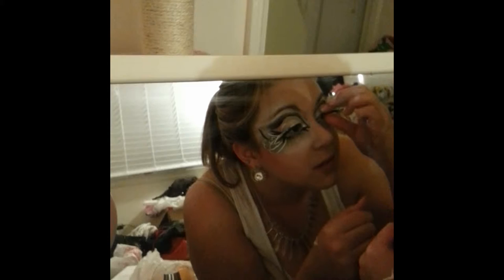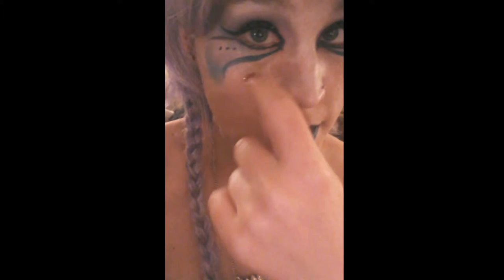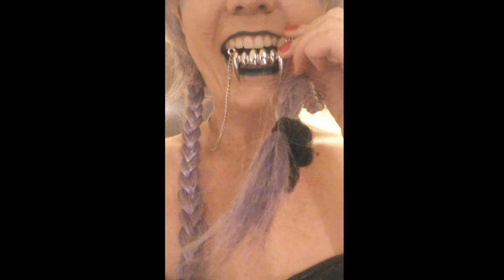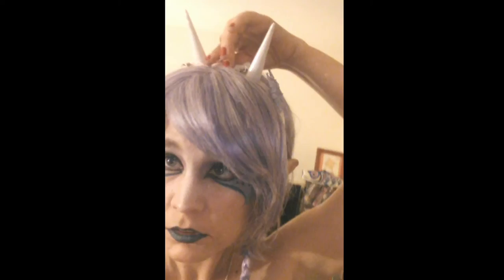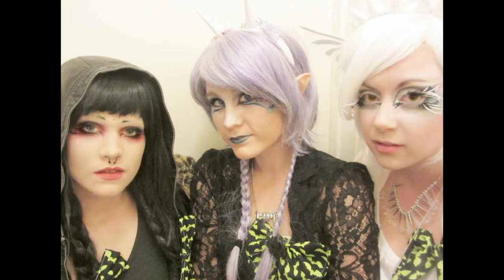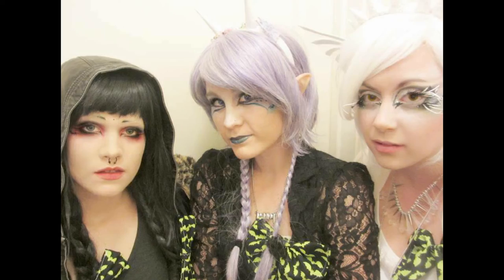Life Vlog #2 Behind the Scenes with The Demon Babes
Huzzah for my second Life Vlog! This a behind the scenes with the newest fantasy trio, The Demon Babes.
We love Fantasy, Fashion, Cosplay, and Make-up. So if you love any one of those things, check us out!
Demon Babe Larissa also has a youtube page and she posted Episode 1 of The Demon Babes, so be sure to watch that one as well!